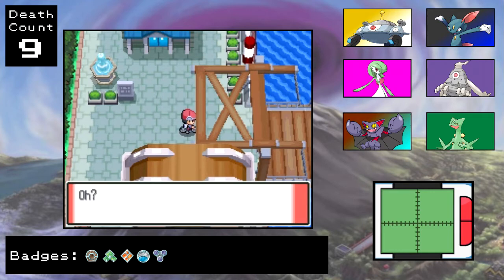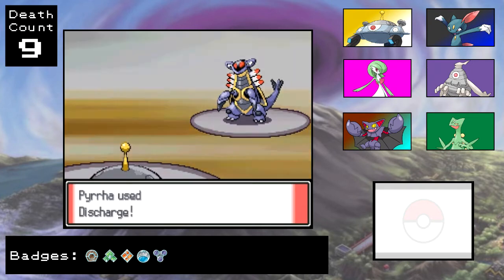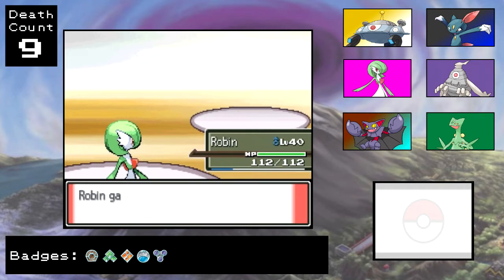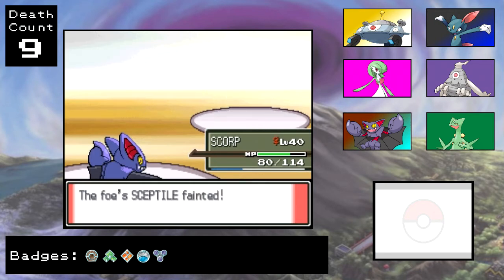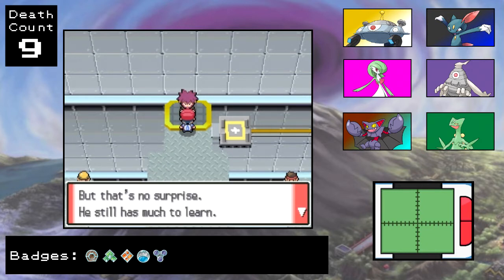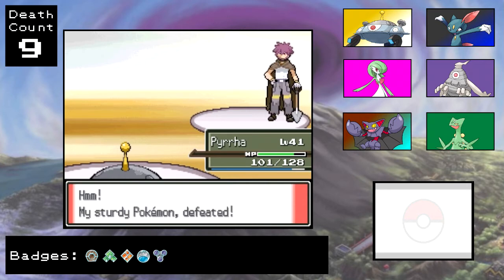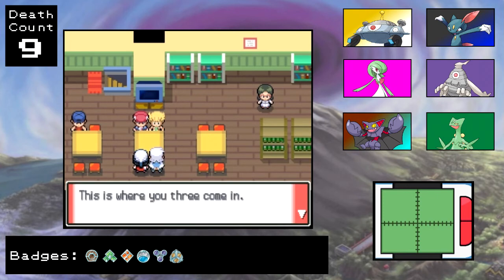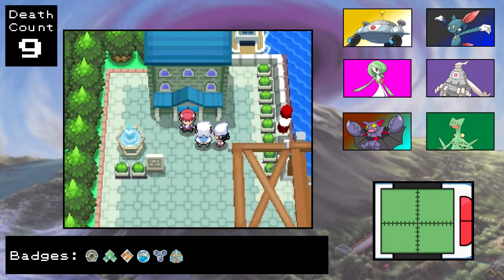Pokémon Platinum Randomized Nuzlocke Part 23 "Good Guy Rowan"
What's Up Internet today we are finally back with a grinding Montage, an egg hatch, as well as a Gym Battle hope you all enjoy the return to the Sinnoh Region